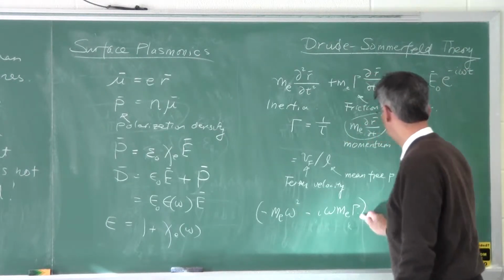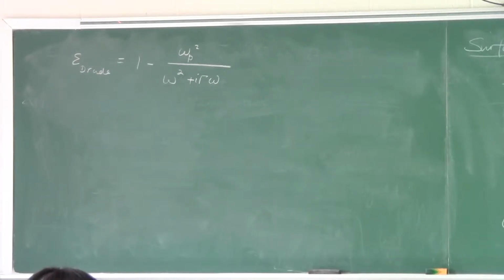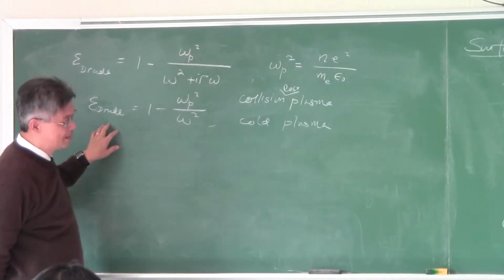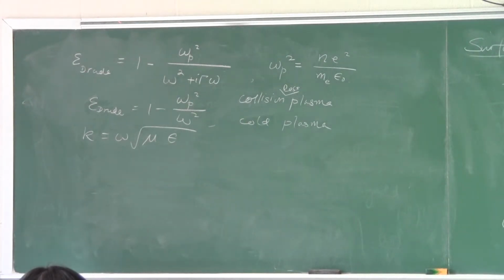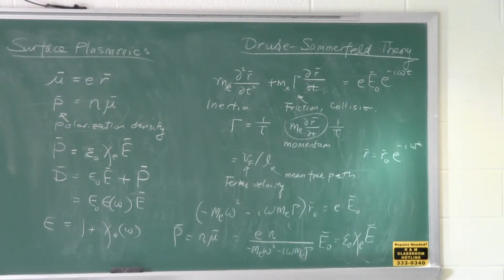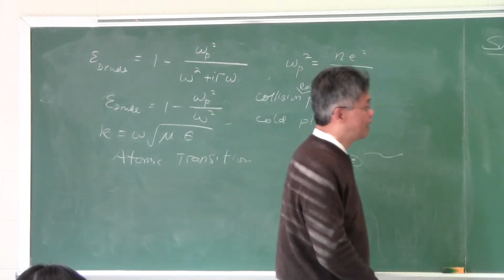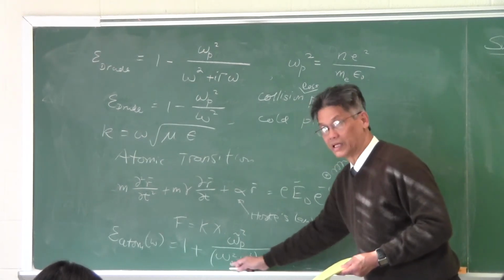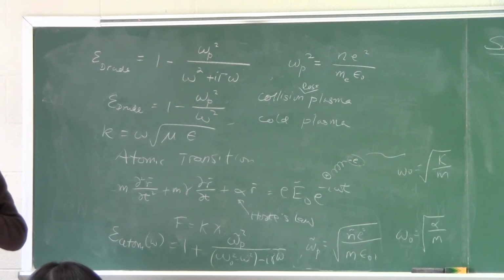UIUC ECE571 L20-2